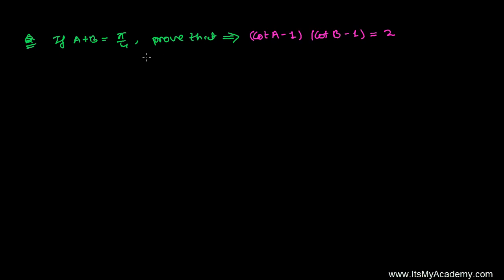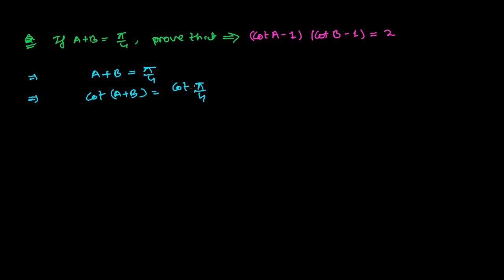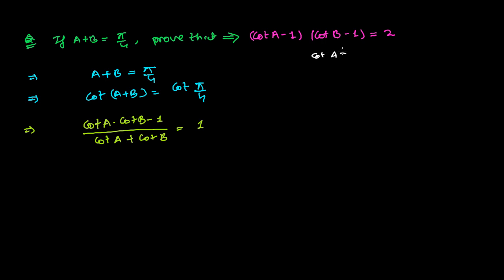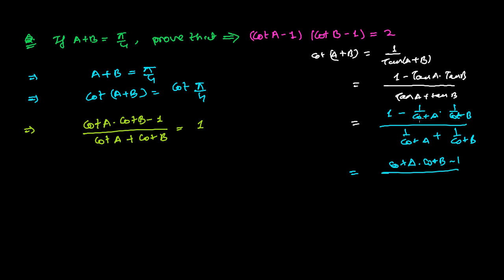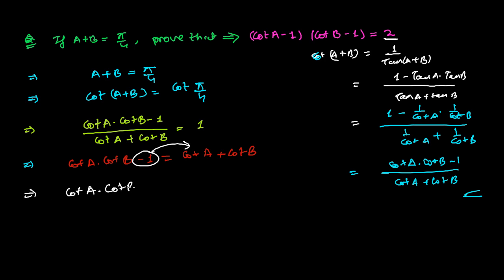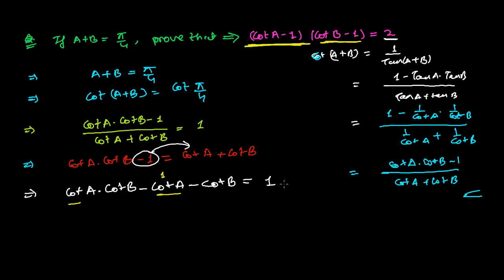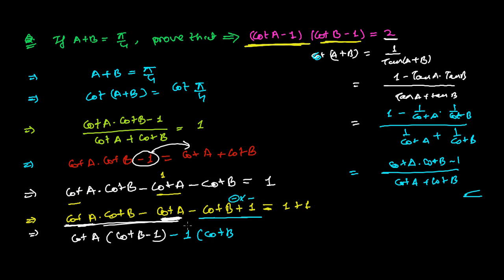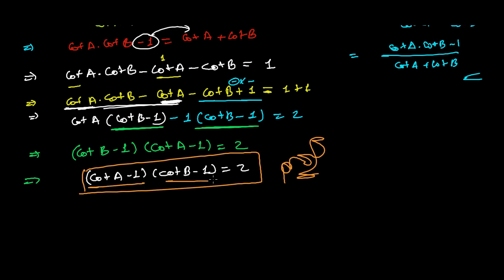How to Solve Trigonometric Proving Questions - Cot (A+B) Based